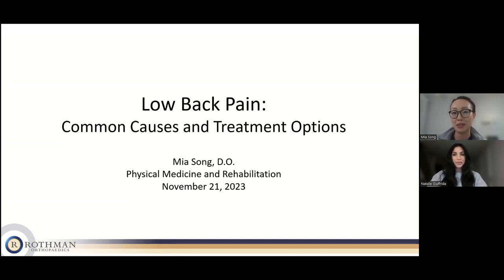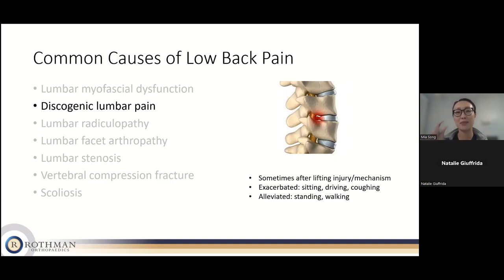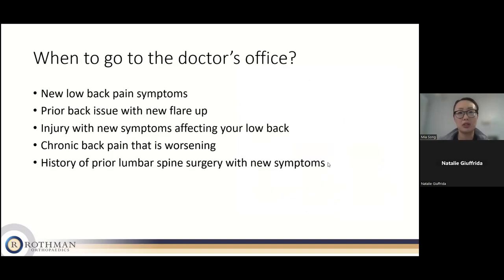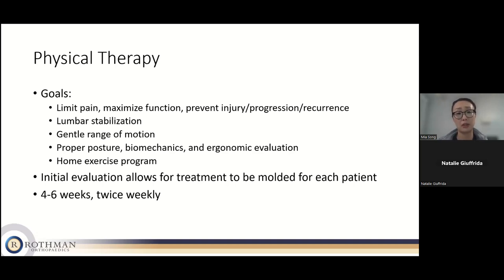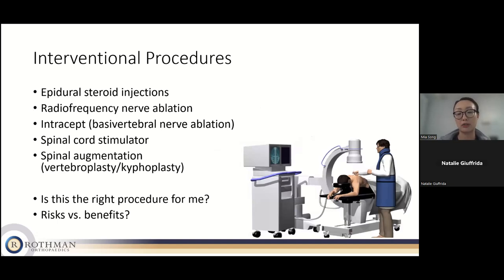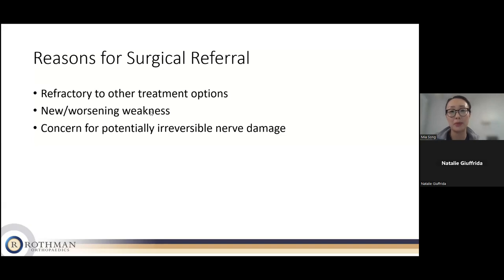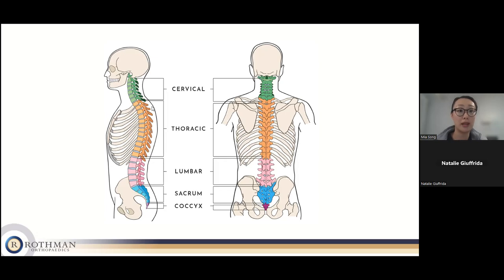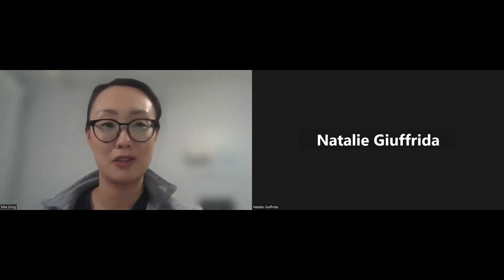Low Back Pain: What Do You Need To Know & Your Treatment Options? – A Lecture from Dr. Mia Song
Join Dr. Mia Song from Rothman Orthopaedics for a virtual discussion on Low Back Pain. Gain insights into common causes, the right time to see a doctor, and what to expect during an evaluation. Discover treatment options depending on different types of back pain. Don't miss this helpful talk to better understand and manage low back pain!